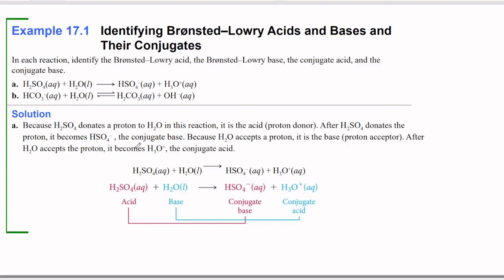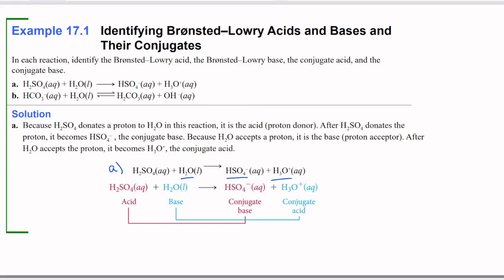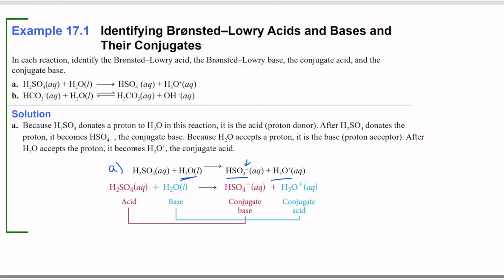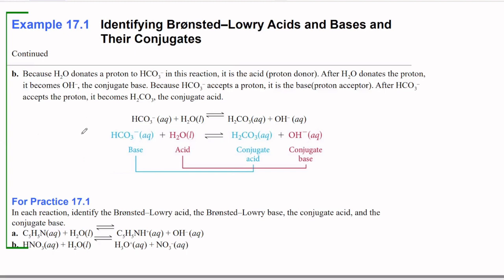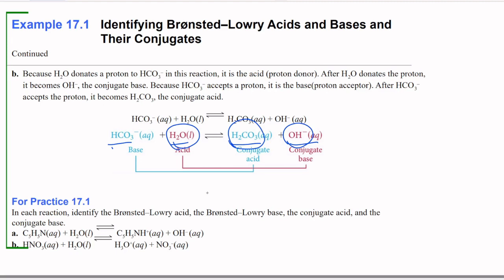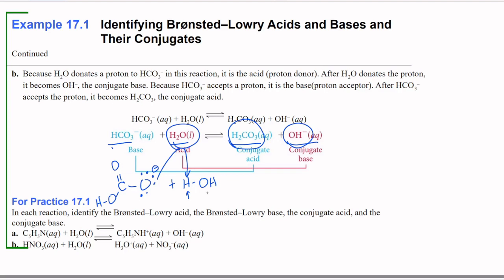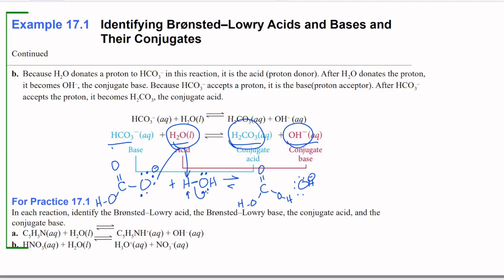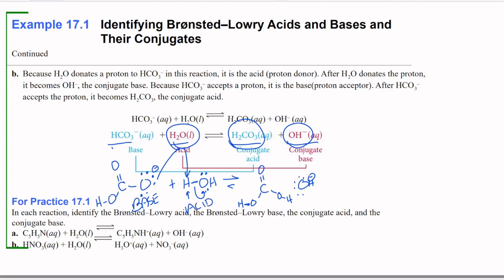Tro Chapter 17 Example 1 Conjugate Acid Base Pairs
Tro Chapter 17 Example 1 Conjugate Acid Base Pairs Example 17.1 Identifying Brønsted–Lowry Acids and Bases and
Their Conjugates
Solution
In each reaction, identify the Brønsted–Lowry acid, the Brønsted–Lowry base, the conjugate acid, and the
conjugate base.
a. Because H2SO4
 donates a proton to H2O in this reaction, it is the acid (proton donor). After H2SO4
 donates the
proton, it becomes HSO4
 , the conjugate base. Because H2O accepts a proton, it is the base (proton acceptor). After
H2O accepts the proton, it becomes H3O+
, the conjugate acid.
H2SO4
(aq) + H2O(l) HSO4
– (aq) + H3O+
(aq)